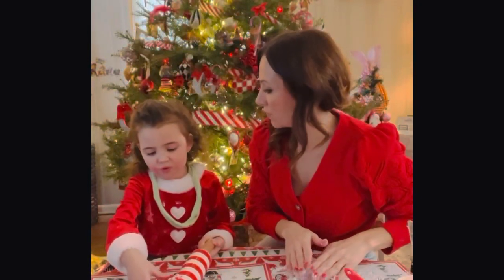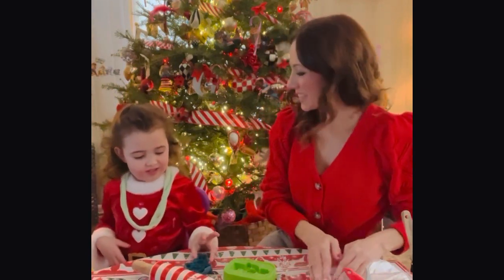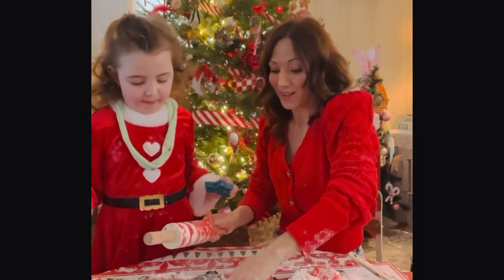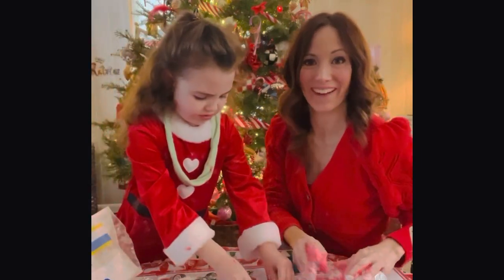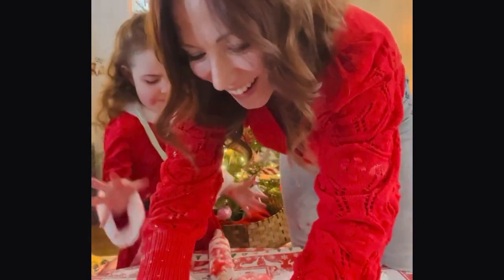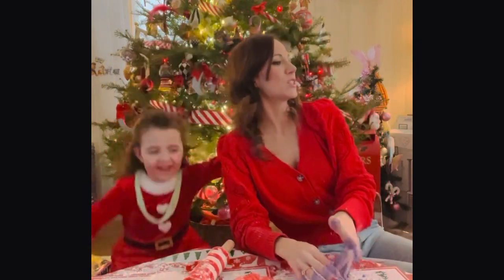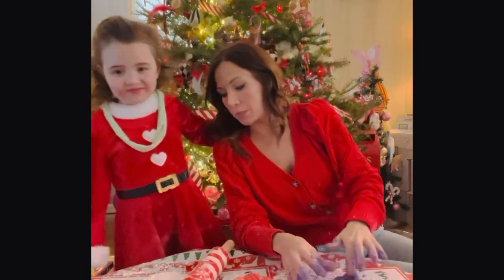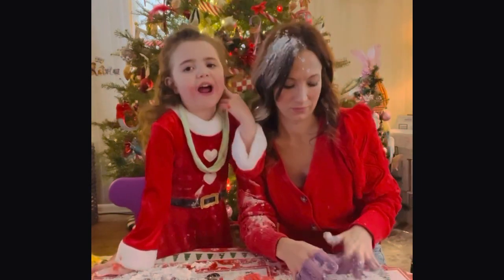TASTE SAFE/GF PLAYDOUGH RECIPE! And Gia shows how to have your very own snow ball fight INDOORS!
If you’re looking for an easy PLAYDOUGH recipe and maybe some mischievous sensory play ideas then tune in … satisfaction guaranteed!

2 Ingredient Gluten Free/ Taste Safe Playdough Recipe-
1. Frosting
2. Confectioners Sugar

Instructions-
Knead until no longer sticky.

Bam.

That simple.

You’re welcome.

-Christina 💋